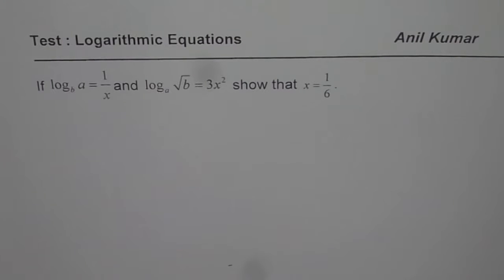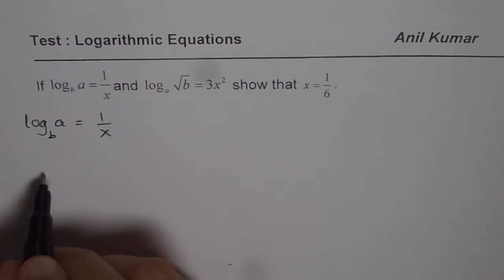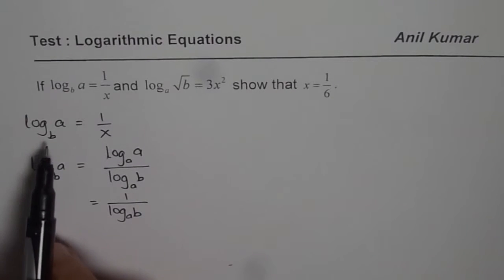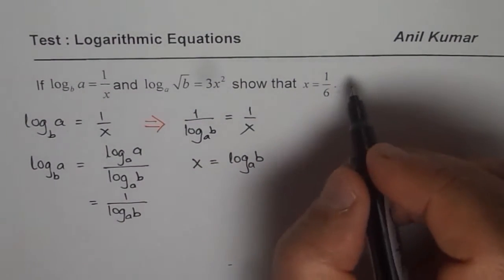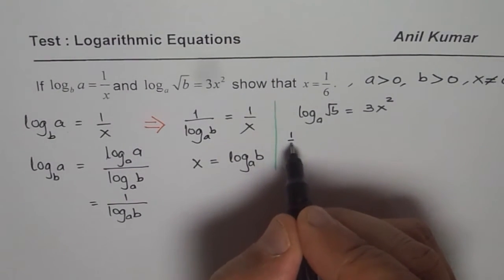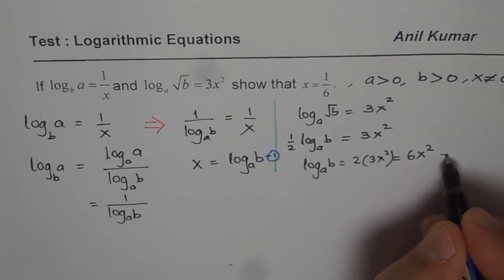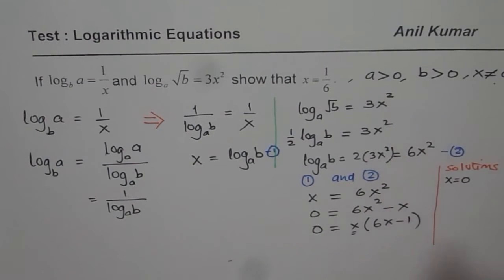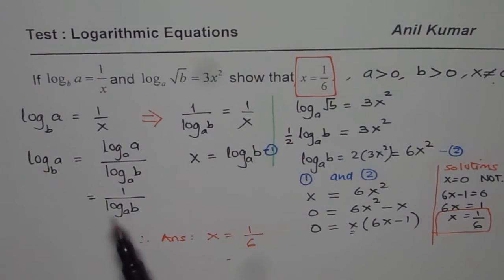Apply Logarithm Laws to Evaluate and Prove Value of UnknownQuestion